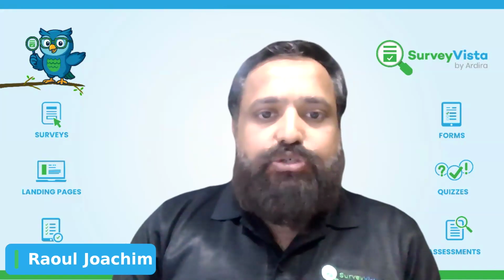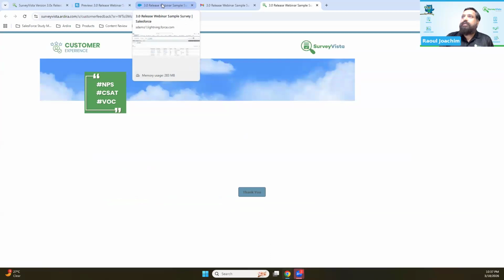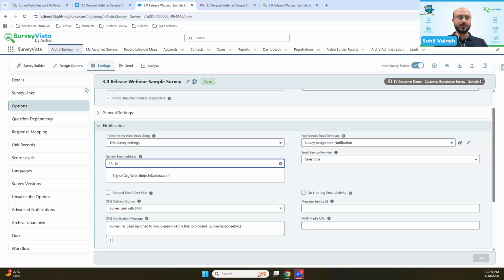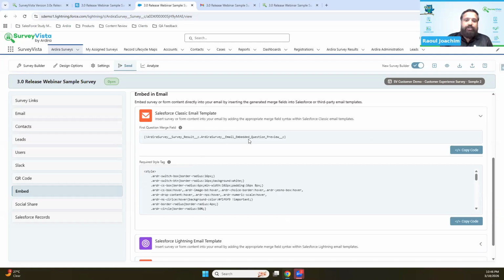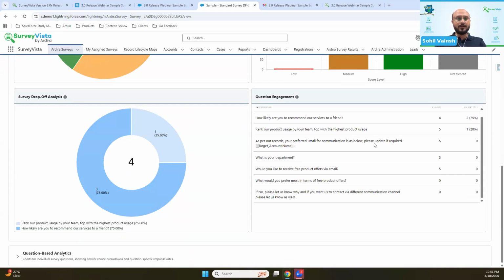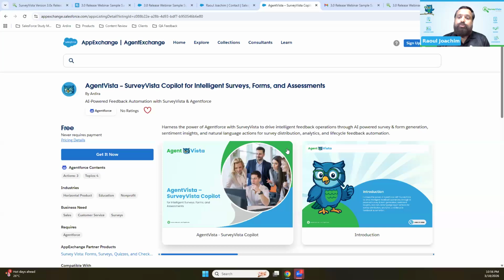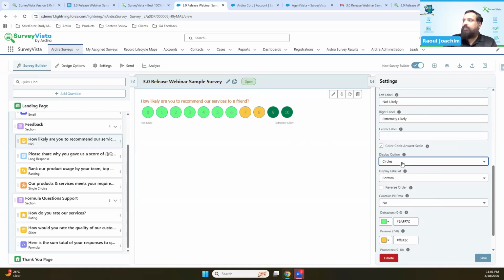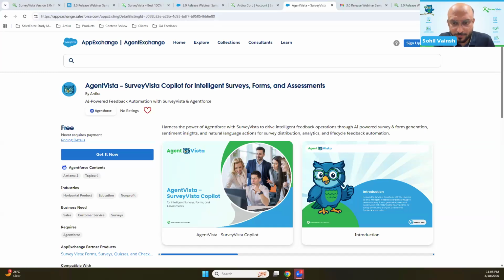SurveyVista 3.0 – Unified Data Collection, Smarter Automation, Real-Time Insights.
SurveyVista is a 100% native Salesforce feedback management & data collection solution that empowers businesses to seamlessly collect, integrate, understand, and act on feedback across customer, partner, and employee lifecycle.

Discover what’s new in SurveyVista 3.0 – the next evolution of intelligent data collection on Salesforce. 🚀

This release brings enhanced performance, smarter automation, and expanded capabilities across surveys, forms, and assessments. With improved configuration, seamless user experience, and scalable architecture, SurveyVista 3.0 empowers organizations to collect, manage, and act on data faster than ever.

👉 Unlock endless applications with a fully native Salesforce solution built for modern data-driven workflows.